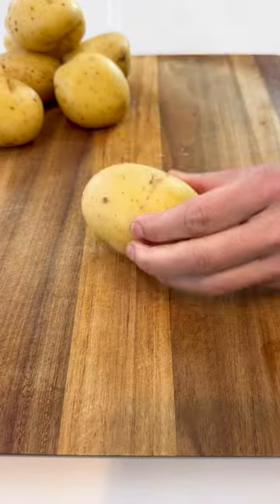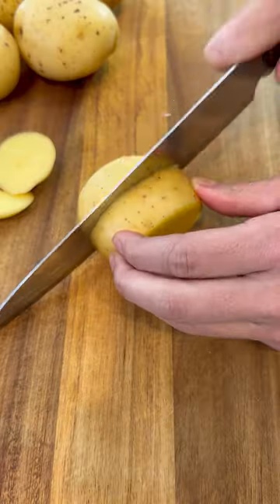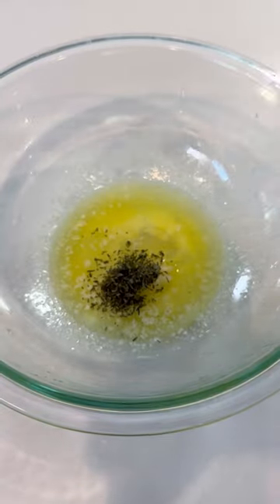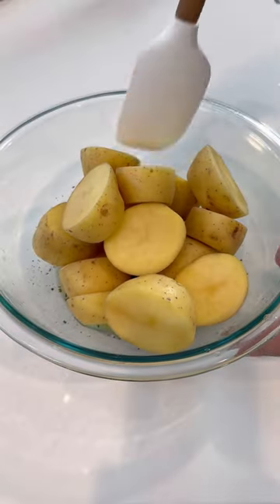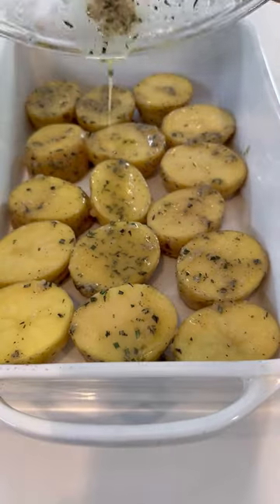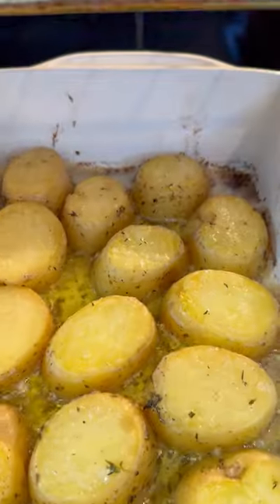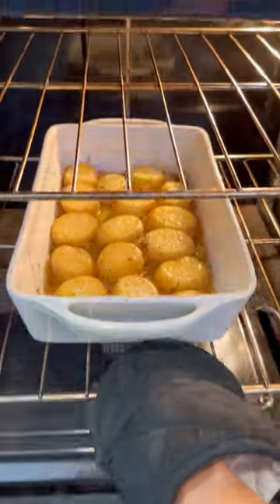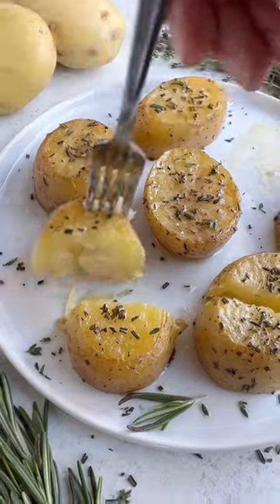Melting Potatoes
Melting Potatoes have perfect melt-in-your-mouth insides and a buttery, crispy exterior. Though incredibly impressive looking, they are secretly super easy to make. Simply slice Yukon gold potatoes, toss in a butter-herb sauce, and then bake in the oven with chicken broth. This recipe is the best side dish for holiday celebrations and weeknights alike.